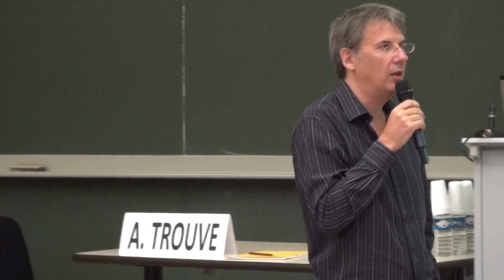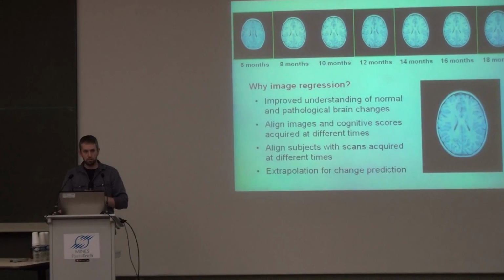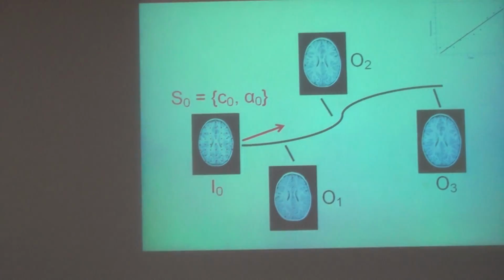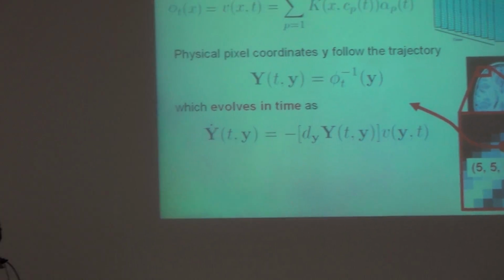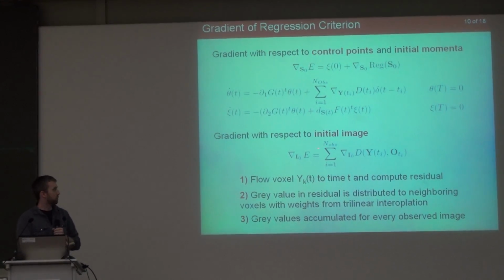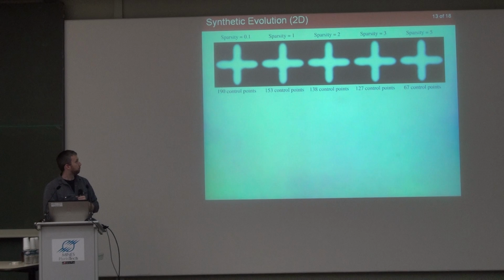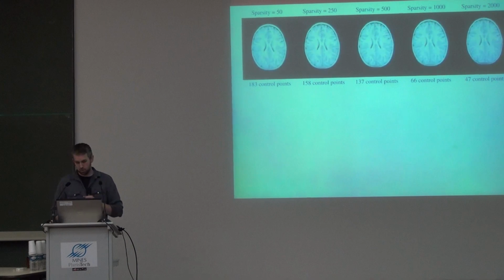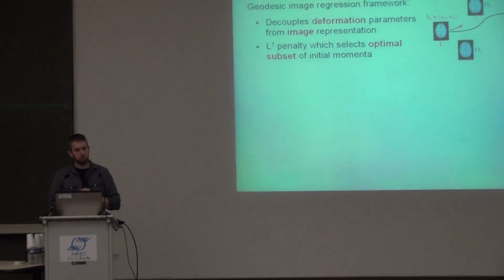Geodesic image regression with a sparse parameterization of diffeomorphisms (1) James Fishbaugh...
Geodesic image regression with a sparse parameterization of diffeomorphisms (1)
by James Fishbaugh, Marcel Prastawa, Guido Gerig, Stanley Durrleman